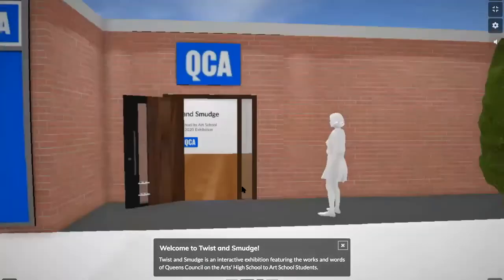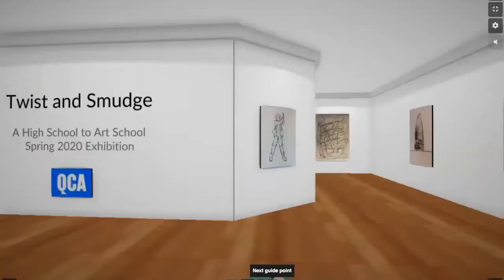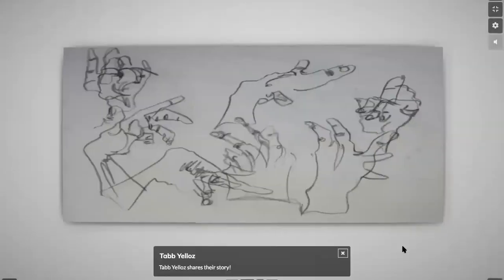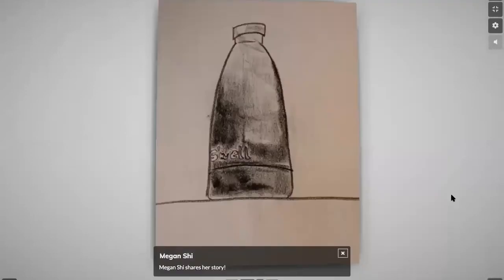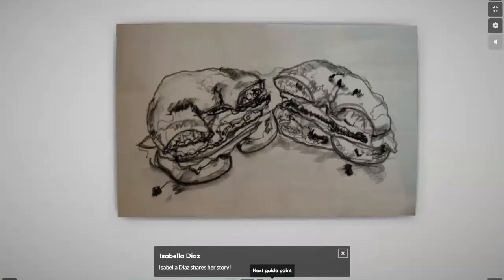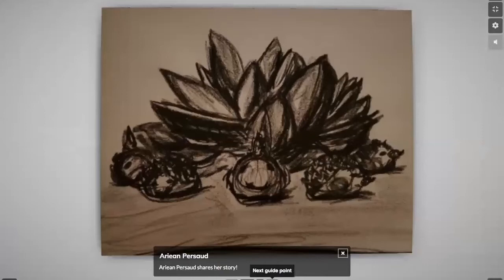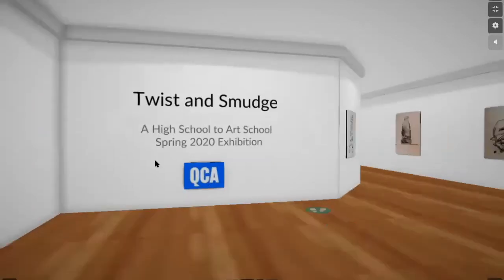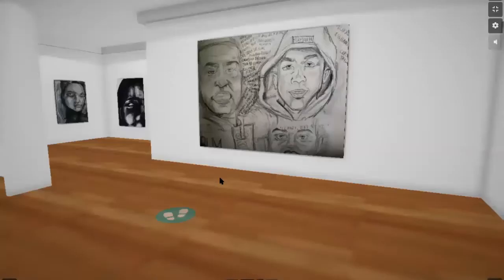Twist and Smudge: A Virtual Spring 2020 HS2AS Exhibition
Twist and Smudge is an interactive virtual exhibition featuring the works and works of our 20 Spring High School to Art School (HS2AS) students. Student titled and curated, the virtual space is modeled after QCA's forthcoming headquarters in Long Island City.

This video captures the opening reception on June 6, 2020, featuring a virtual walk-through, and panel discussion with HS2AS instructors and emerging artists.